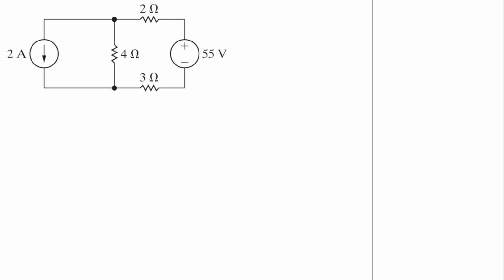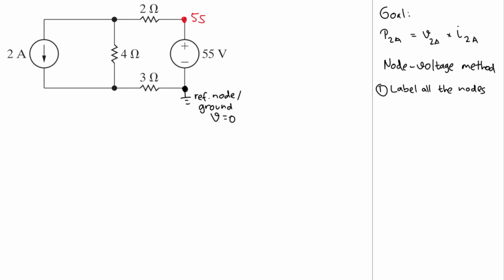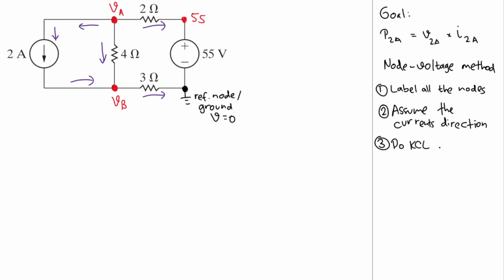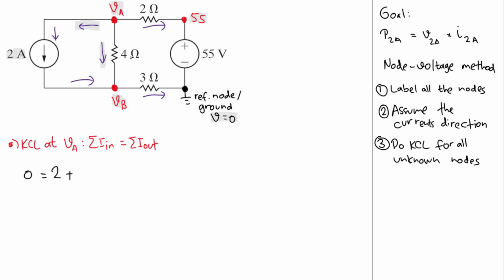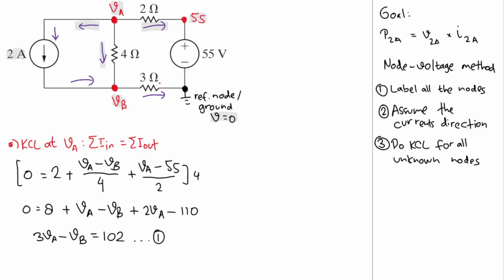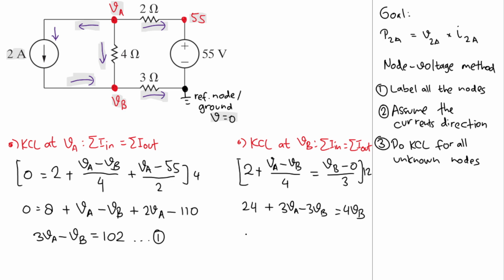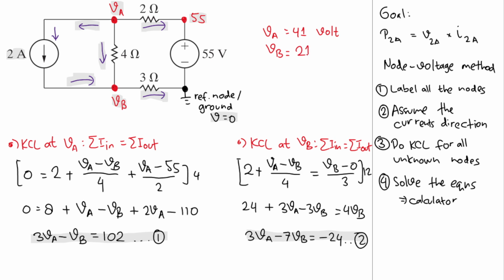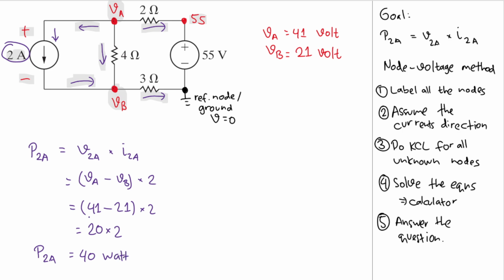Use the NODE-VOLTAGE method to find how much power the 2 A source extracts [Nilsson Problem 4.6]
Use the node-voltage method to find how much power the 2 A source extracts from the circuit in Fig. P4.6

⚡ NODE-VOLTAGE METHOD | Power Extracted by a Current Source (Nilsson & Riedel Problem P4.6) ⚡
In this video, we solve Problem P4.6 from Nilsson & Riedel’s Electric Circuits textbook, using the node-voltage method to determine how much power is extracted by a 2 A current source in a given circuit diagram (Figure P4.6).

📚 Problem Focus:
Given a circuit containing a 2 A current source, resistors, and nodes with known interconnections, we are asked to:
🔹 Apply the node-voltage analysis technique
🔹 Solve for the node voltages
🔹 Use the resulting voltage across the source to compute power extracted
🔹 Determine whether the source is supplying or absorbing power

🧠 Key Concepts Covered:

Systematic node-voltage method

Reference (ground) node assignment

Writing KCL equations at each essential node

Solving linear equations for node voltages

Calculating power using P = I × V for a current source

✍️ Step-by-Step Tutorial Includes:

Circuit labeling and setup

Applying KCL at each node

Expressing all voltages relative to the reference node

Solving the equations (by substitution or matrix)

Finding the voltage across the 2 A source

Calculating the power extracted: P = I × V

📘 Based on: Nilsson & Riedel, Electric Circuits, 11th Edition, Problem P4.6

Exam prep for circuit analysis

Anyone learning the node-voltage method